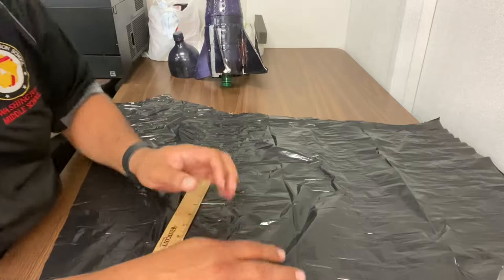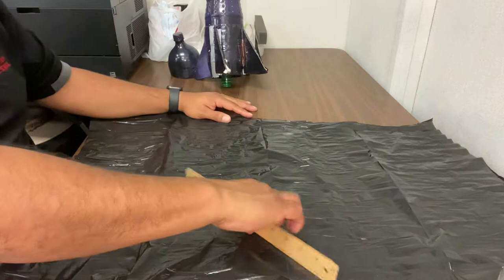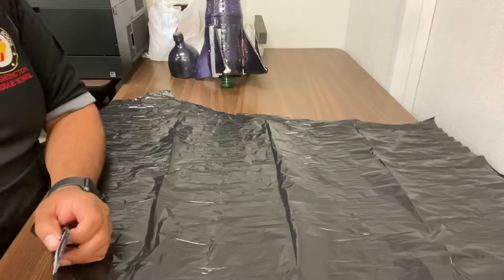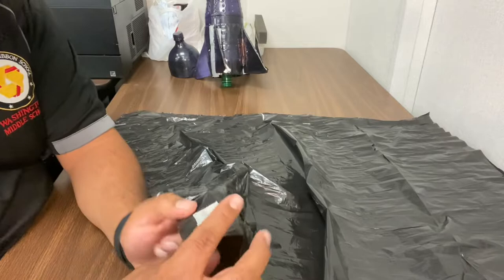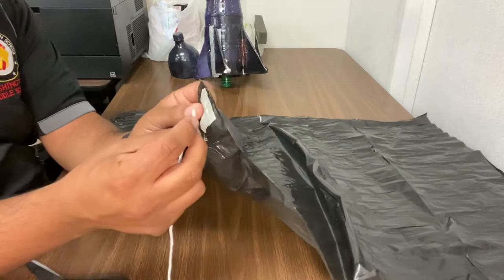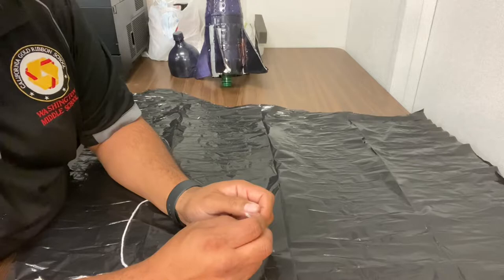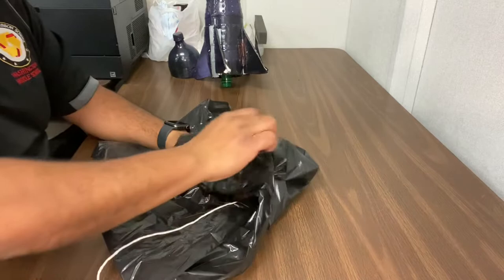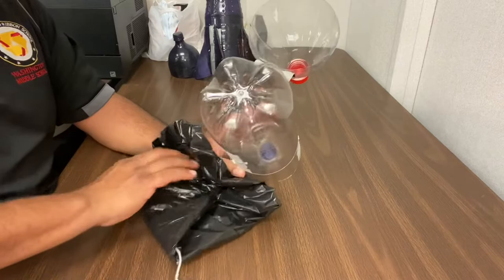How to Build a Parachute